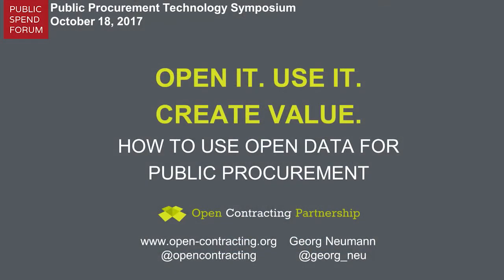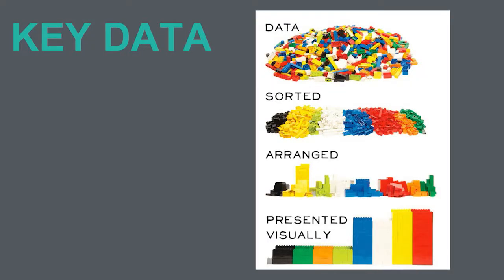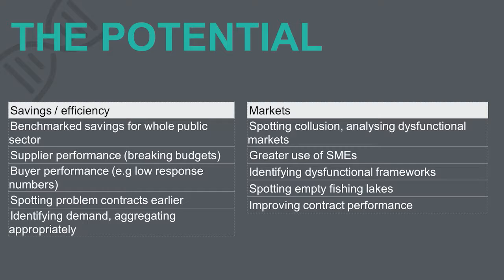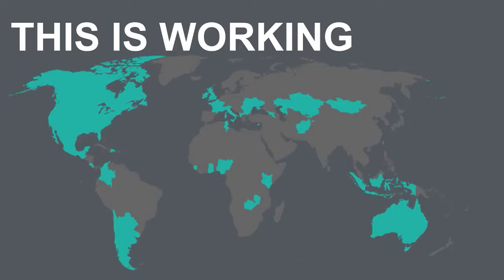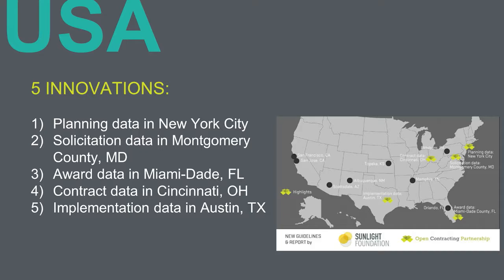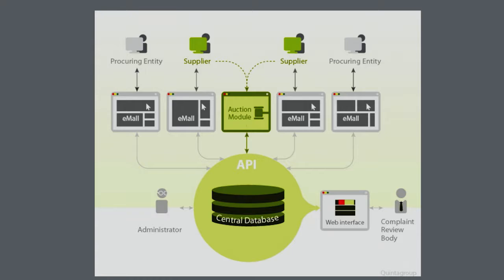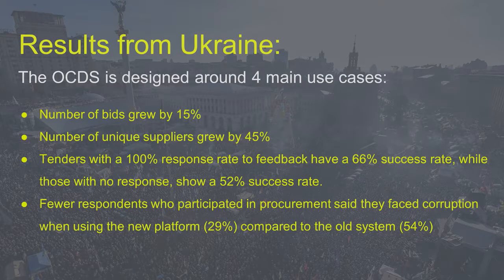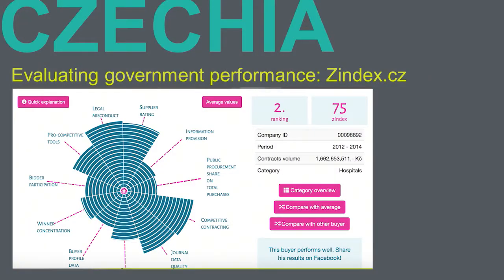Open Contracting Data Standard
Georg Neumann of the Open Contracting Partnership described his work with the World Bank on this important project. Check out GovShop, the one stop shop for government market research!